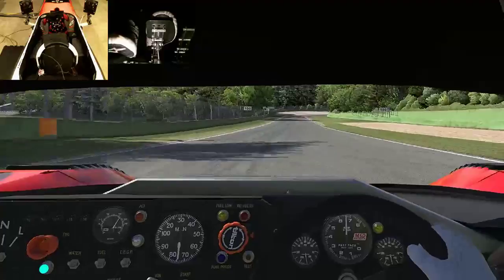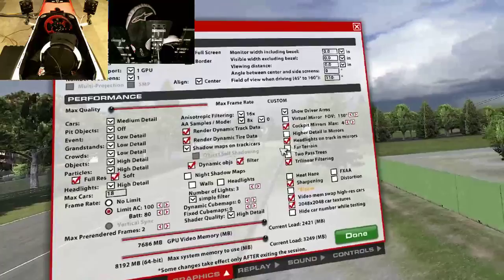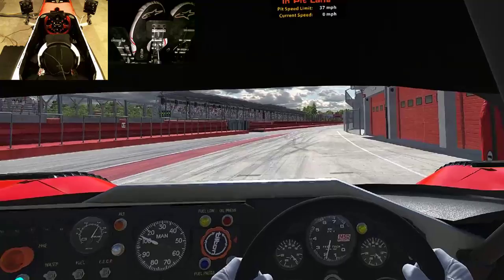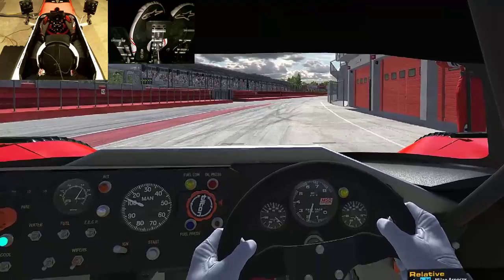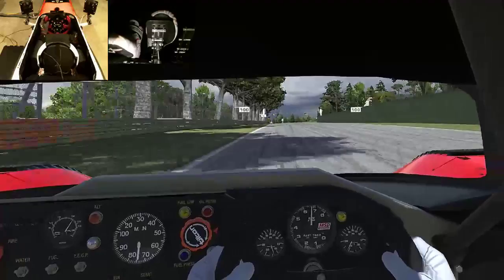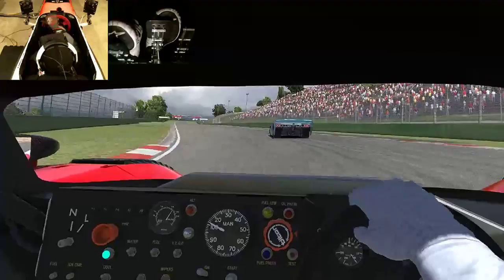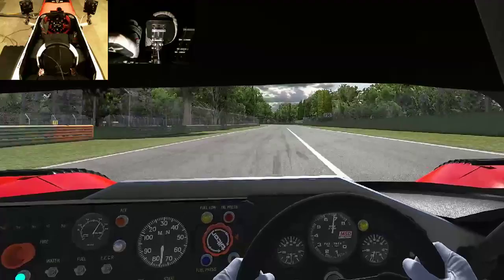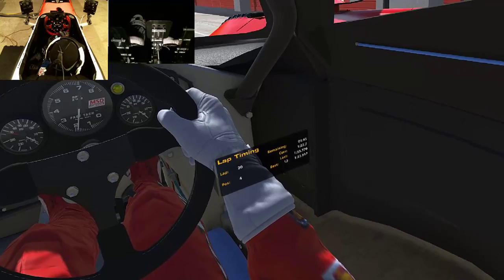iRacing Kamel GT Imola Practice